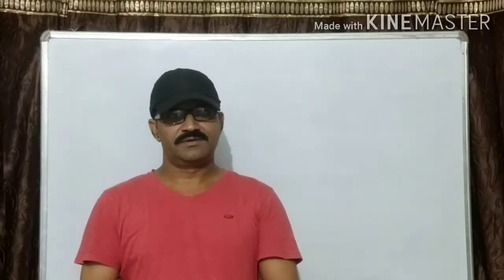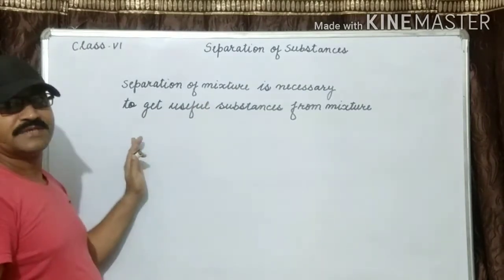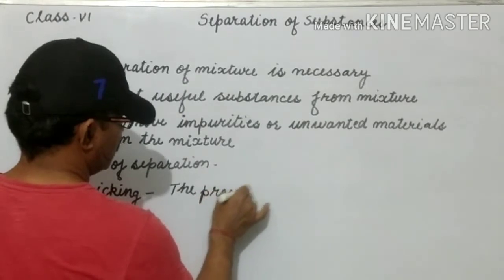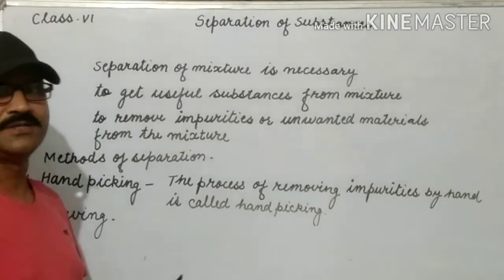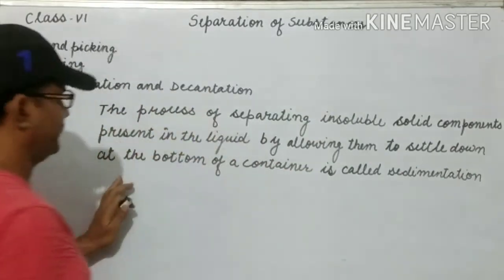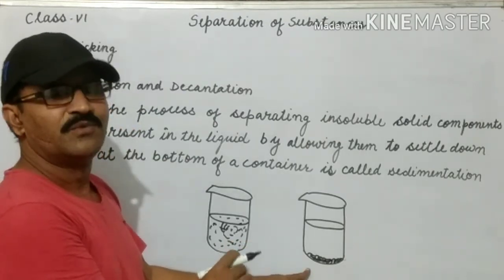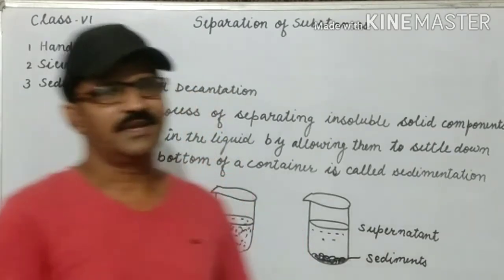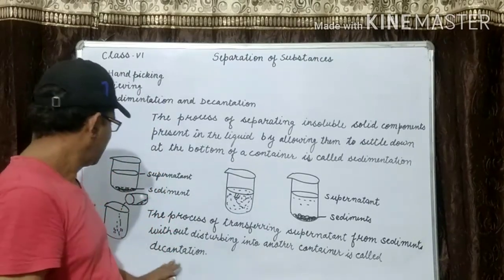Separation of substance | Class VI